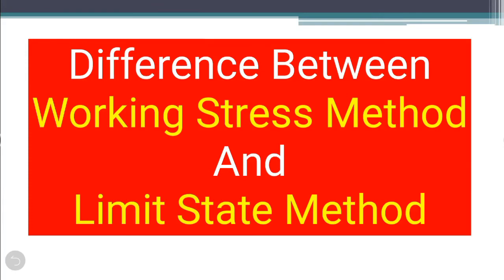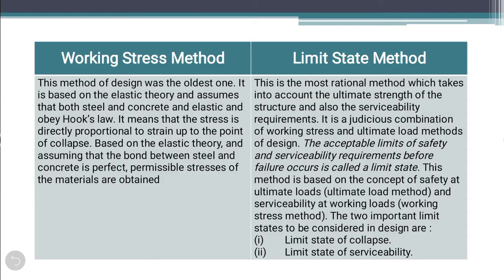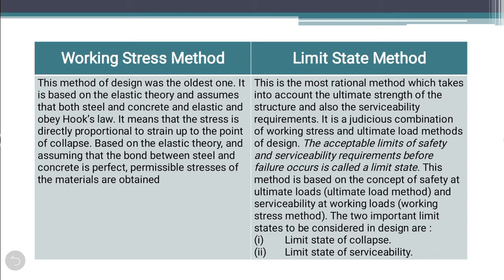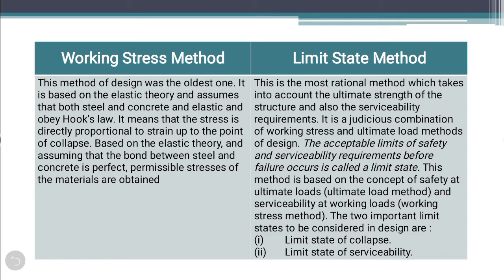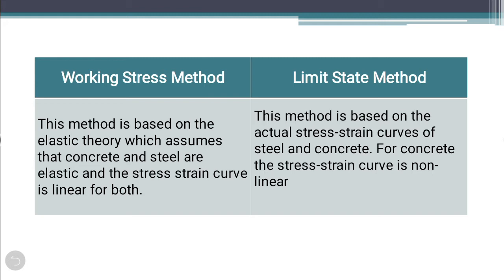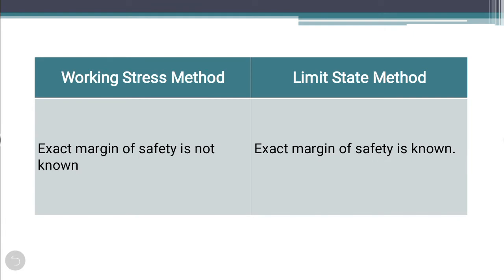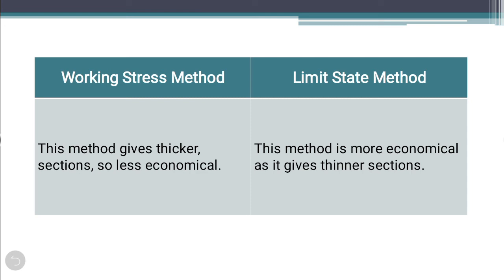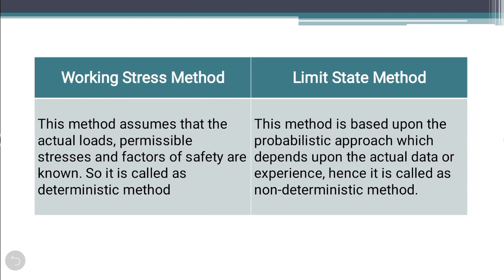Difference between working stress method and limit state method | difference b/w WSM & LSM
civil engineering,
ssc je,
mcq,
objective questions,
junior engineer,
state je,
dmrc,
diploma civil,
sjvn,
state psc,
upsssc je,
je civil,
up je,
je recruitment,
surveying mcq,
geotechnical mcq,
surveying MCQ,
geology MCQ,
Railway MCQ,
 estimation MCQ,
concrete technology mcq,
concrete mcq,